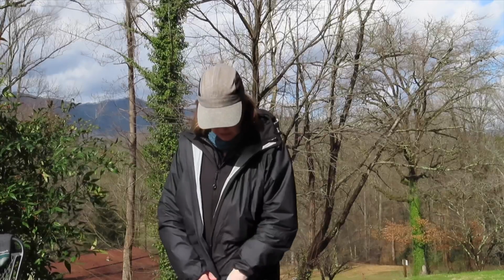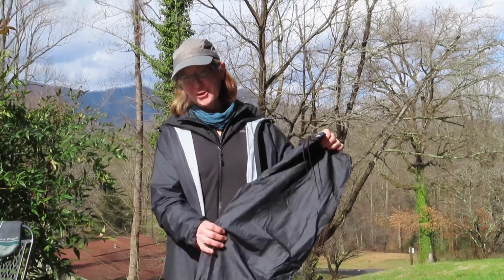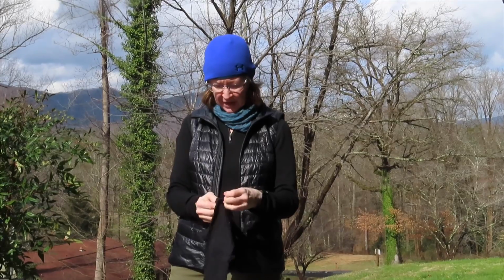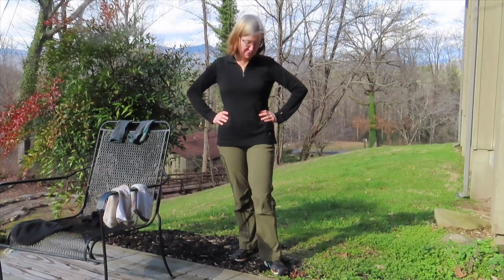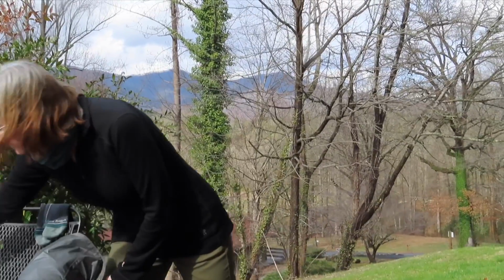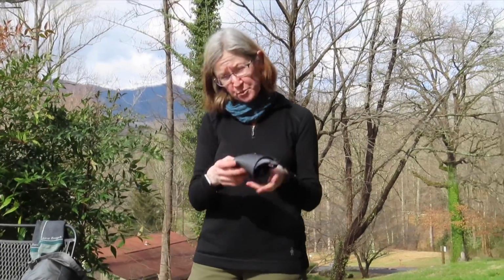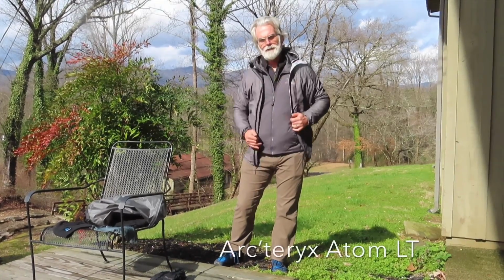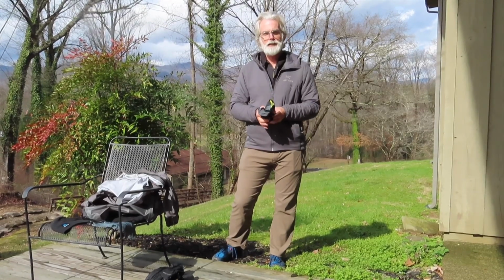Bonus Episode-Our Clothing for the Appalachian Trail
In this episode, we answer a few questions, and share what we chose to bring for an early start northbound on the Appalachian Trail.